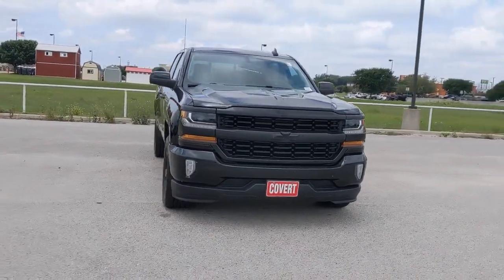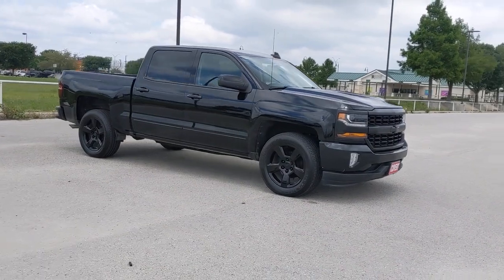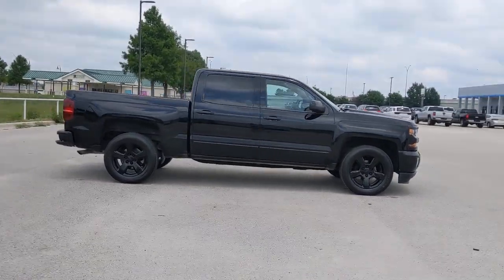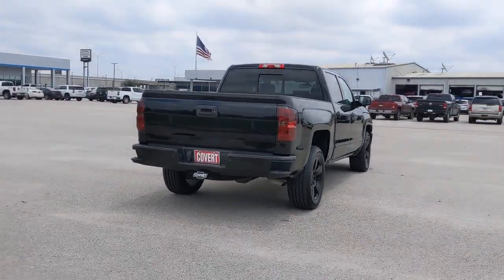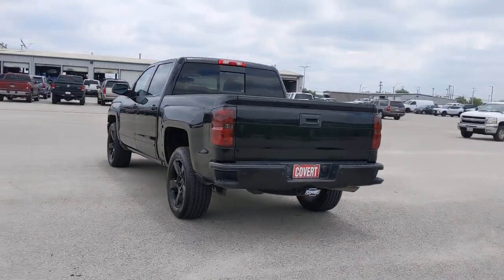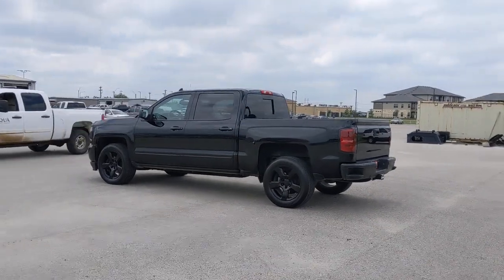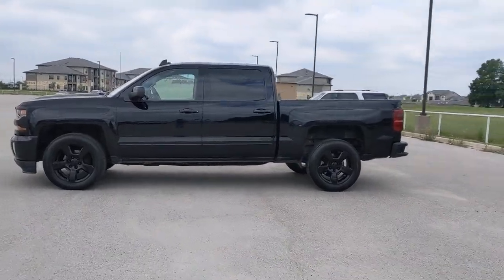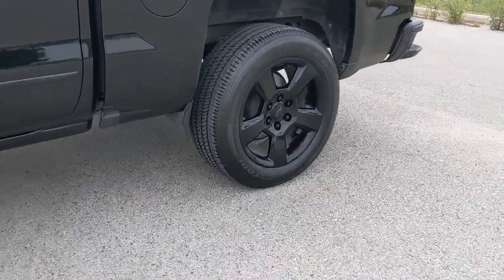2017 Chevrolet Silverado 1500 Austin, San Antonio, Bastrop, Killeen, College Station, TX 211730A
Black Used 2017 Chevrolet Silverado 1500 available in Austin, Texas at Covert Chevrolet Buick GMC. Servicing the San Antonio, Bastrop, Killeen, College Station, TX area.
2017 Chevrolet Silverado 1500 LT - Stock#: 211730A - VIN#: 3GCPCREC5HG411785

702 State Hwy 71 West

Look at this 2017 Chevrolet Silverado 1500 LT. Its Automatic transmission and Gas V8 5.3L/325 engine will keep you going. This Chevrolet Silverado 1500 comes equipped with these options: REMOTE VEHICLE STARTER SYSTEM Includes (UTJ) Theft-deterrent system.), ENGINE, 5.3L ECOTEC3 V8 WITH ACTIVE FUEL MANAGEMENT, DIRECT INJECTION AND VARIABLE VALVE TIMING includes aluminum block construction (355 hp [265 kW] @ 5600 rpm, 383 lb-ft of torque [518 Nm] @ 4100 rpm; more than 300 lb-ft of torque from 2000 to 5600 rpm), WIRELESS CHARGING, WINDOW, POWER, REAR SLIDING WITH REAR DEFOGGER, WHEELS, 20 X 9 (50.8 CM X 22.9 CM) POLISHED-ALUMINUM, UNIVERSAL HOME REMOTE, TRANSMISSION, 6-SPEED AUTOMATIC, ELECTRONICALLY CONTROLLED with overdrive and tow/haul mode. Includes Cruise Grade Braking and Powertrain Grade Braking (STD), TRAILERING PACKAGE includes trailer hitch, 7-pin and 4-pin connectors Includes (G80) locking rear differential., TIRES, P275/55R20 ALL-SEASON, BLACKWALL, and TIRE, SPARE P265/70R17 ALL-SEASON, BLACKWALL. Test drive this vehicle at Covert Chevrolet Buick GMC, 702 Hwy 71 West, Bastrop, TX 78602.
FOG LAMPS  THIN PROFILE LED,AUDIO SYSTEM  CHEVROLET MYLINK RADIO WITH 8 DIAGONAL COLOR TOUCH-SCREEN  AM/FM STEREO  with seek-and-scan and digital clock  includes Bluetooth streaming audio for music and select phones; USB ports; auxiliary jack; voice-activated technology for radio and phone; and Shop with the ability to browse  select and install apps to your vehicle. Apps include Pandora  iHeartRadio  The Weather Channel and more. (STD),TIRE  SPARE P265/70R17 ALL-SEASON  BLACKWALL,PAINT  SOLID,ENGINE  5.3L ECOTEC3 V8 WITH ACTIVE FUEL MANAGEMENT  DIRECT INJECTION AND VARIABLE VALVE TIMING  includes aluminum block construction (355 hp [265 kW] @ 5600 rpm  383 lb-ft of torque [518 Nm] @ 4100 rpm; more than 300 lb-ft of torque from 2000 to 5600 rpm),CONSOLE  FLOOR MOUNTED  RECONFIGURABLE  with cup holders  cell phone storage  power cord management  hanging file holder capability and (K4C) wireless charging,LT PREFERRED EQUIPMENT GROUP  includes standard equipment,WIRELESS CHARGING,COOLING  AUXILIARY EXTERNAL TRANSMISSION OIL COOLER,DEFOGGER  REAR-WINDOW ELECTRIC,AIR CONDITIONING  DUAL-ZONE AUTOMATIC CLIMATE CONTROL,TRANSMISSION  6-SPEED AUTOMATIC  ELECTRONICALLY CONTROLLED  with overdrive and tow/haul mode. Includes Cruise Grade Braking and Powertrain Grade Braking (STD),LICENSE PLATE KIT  FRONT,REMOTE VEHICLE STARTER SYSTEM  Includes (UTJ) Theft-deterrent system.),REAR PARK ASSIST  ULTRASONIC,TEXAS EDITION  for Crew Cab and Double Cab models. On LT includes (AG1) driver 10-way power seat adjuster with (AZ3) bench seat only  (CJ2) dual-zone climate control  (BTV) Remote Vehicle Starter system  (C49) rear-window defogger  (KI4) 110-volt power outlet and Texas Edition badging Includes (Z82) Trailering Package  (G80) locking differential and (T3U) LED front fog lamps. (N37) manual tilt and telescopic steering column included with (L83) 5.3L EcoTec3 V8 engine.),BLACK,SEATS  FRONT CLOTH BUCKET WITH (KA1) HEATED SEAT CUSHIONS AND SEAT BACKS  includes 10-way power driver and 6-way power front passenger seat adjusters  including driver/front passenger power recline and driver/front passenger power lumbar. Also includes adjustable head restraints  (D07) floor console  storage pockets and (K4C) Wireless charging.,TIRES  P275/55R20 ALL-SEASON  BLACKWALL,LT PLUS PACKAGE  includes (UG1) Universal Home Remote  (UD7) Rear Park Assist  (JF4) power adjustable pedals  (A48) rear sliding power window  (C49) rear-window defogger,STEERING COLUMN  MANUAL TILT AND TELESCOPING,JET BLACK  CLOTH SEAT TRIM,DIFFERENTIAL  HEAVY-DUTY LOCKING REAR,UNIVERSAL HOME REMOTE,TRAILERING PACKAGE  includes trailer hitch  7-pin and 4-pin connectors Includes (G80) locking rear differential.,THEFT-DETERRENT SYSTEM  UNAUTHORIZED ENTRY,WHEELS  20 X 9 (50.8 CM X 22.9 CM) POLISHED-ALUMINUM,GVWR  7000 LBS. (3175 KG),REAR AXLE  3.42 RATIO,PEDALS  POWER-ADJUSTABLE  for Crew Cab and Double Cab models,POWER OUTLET  110-VOLT AC,WINDOW  POWER  REAR SLIDING WITH REAR DEFOGGER,SEATING  HEATED DRIVER AND FRONT PASSENGER  Only available on Crew Cab and Double Cab models.,Rear Wheel Drive,Power Steering,ABS,4-Wheel Disc Brakes,Aluminum Wheels,Tires - Front All-Season,Tires - Rear All-Season,Conventional Spare Tire,Conventional Spare Tire,Daytime Running Lights,HID headlights,Heated Mirrors,Power Mirror(s),Privacy Glass,Keyless Entry,Power Door Locks,AM/FM Stereo,MP3 Player,Bluetooth